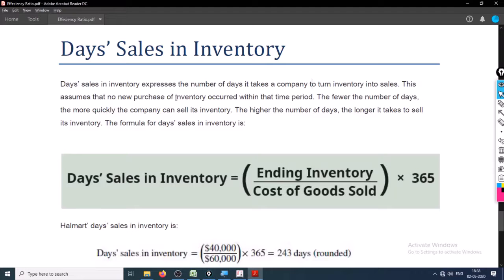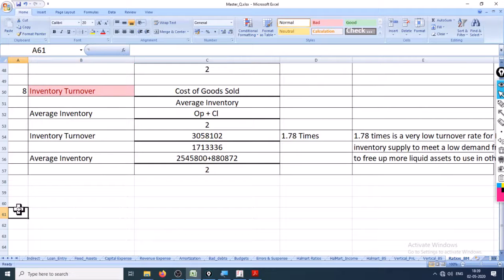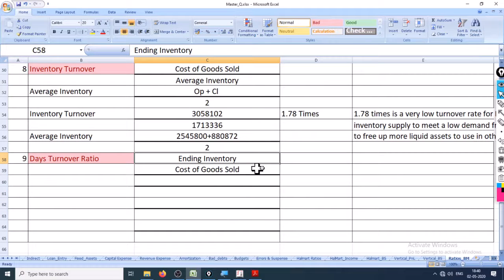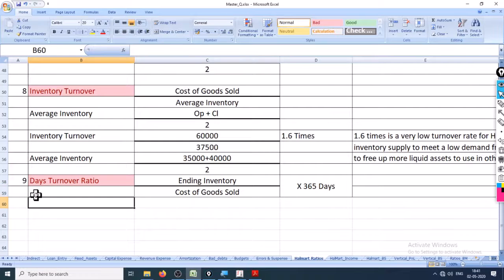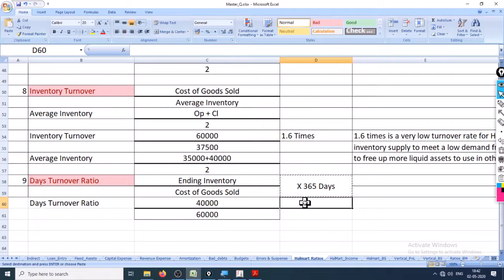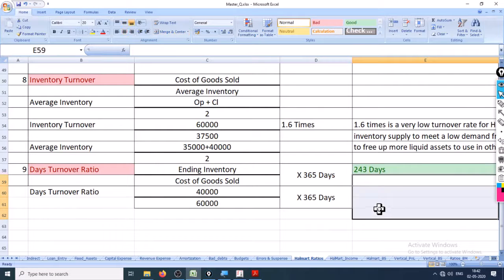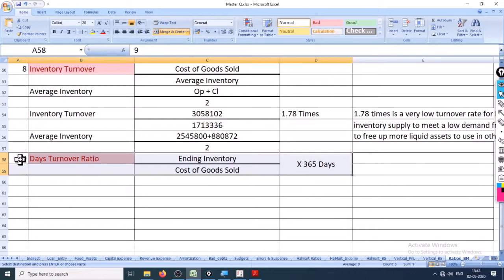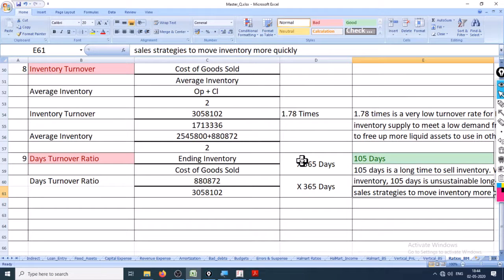92.Total Assets Turnover Ratio | Effeciency Ratio | Calculation | Audit & Analysis - Financial Ratio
- 102 Lectures
- 20 Hours of Expensive Tutorial
- Quizzes and Assignments
- 86 Downloadable resources